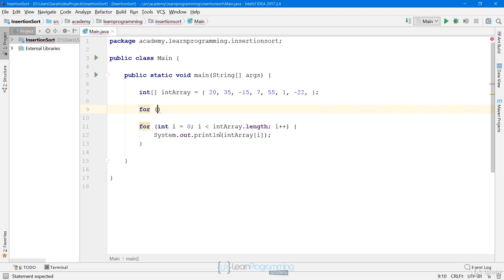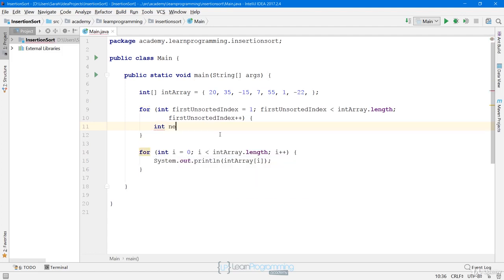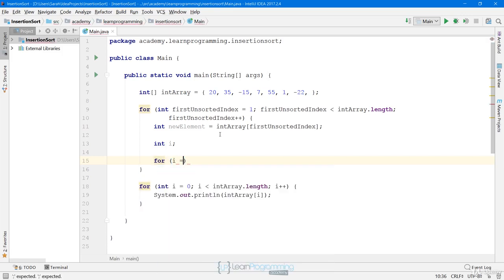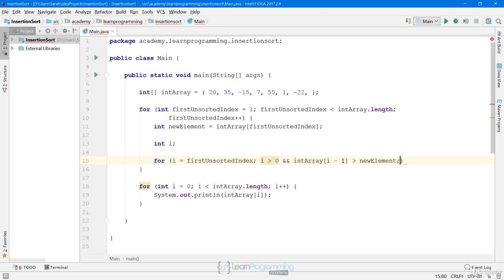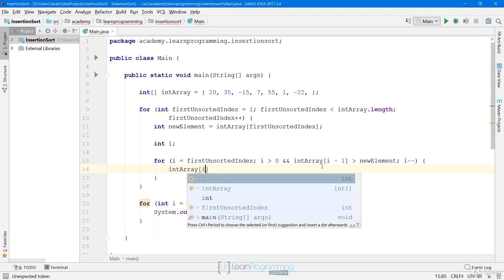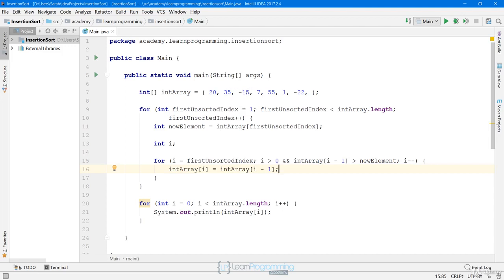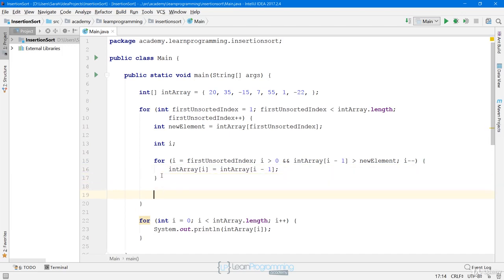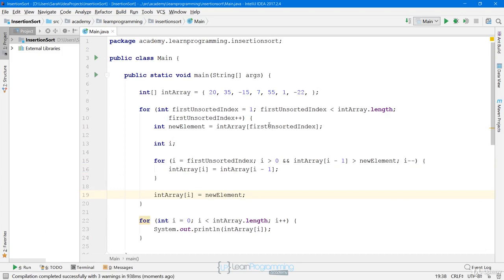Insertion Sort Implementation